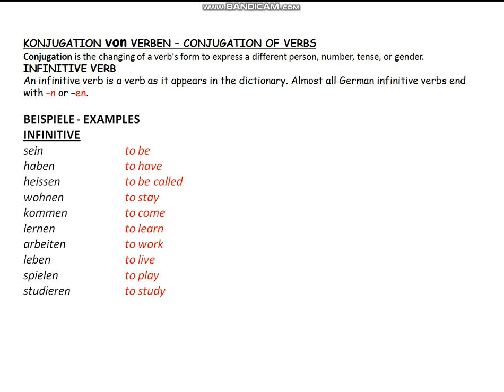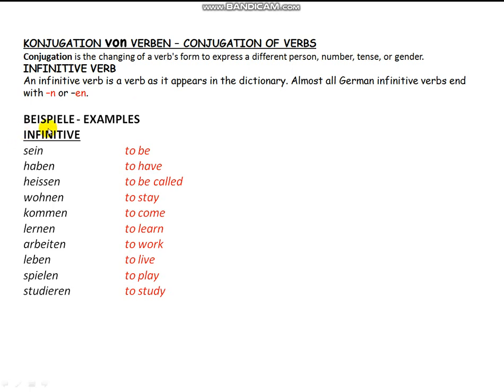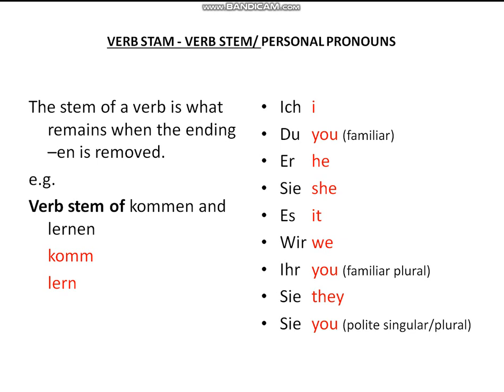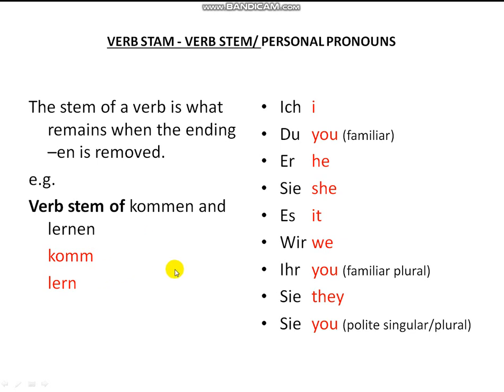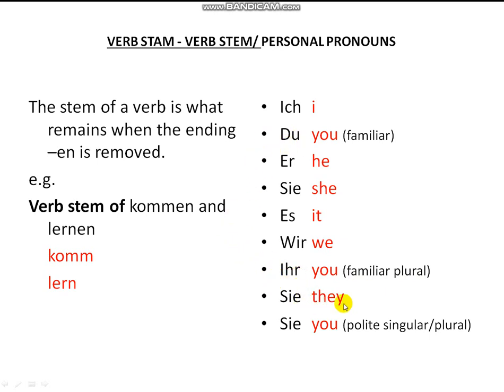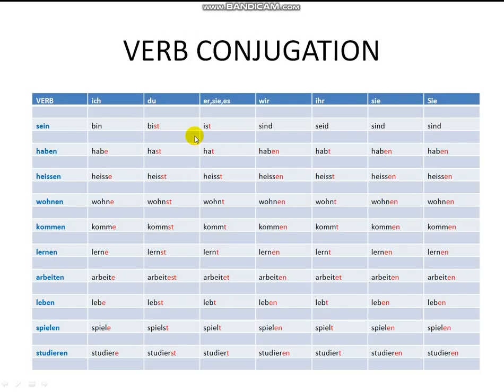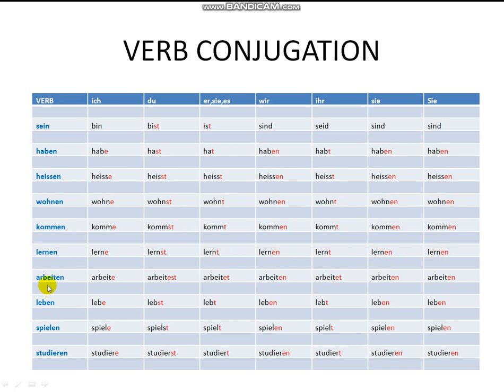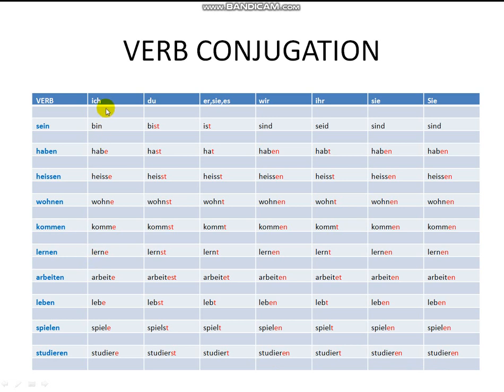HOW TO CONJUGATE VERBS IN GERMAN Pt 9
Say It In German
Be sure to watch Pt 10, a continuation of Verb Conjugation.